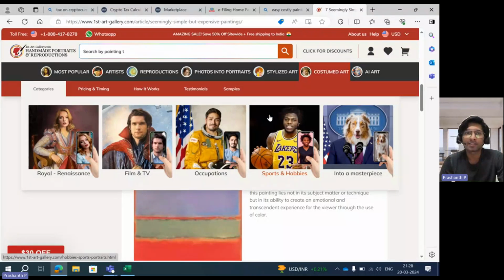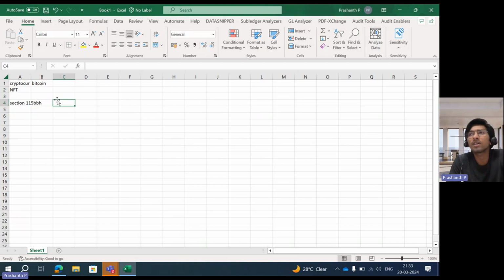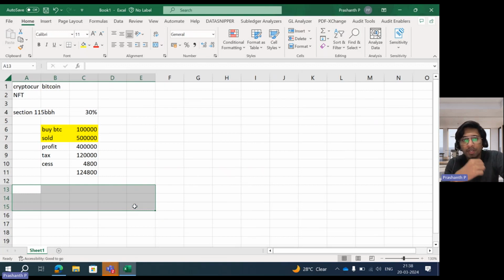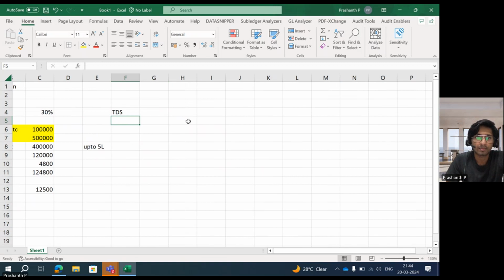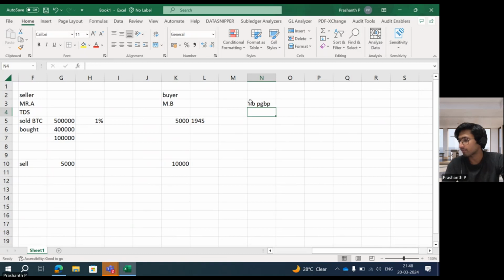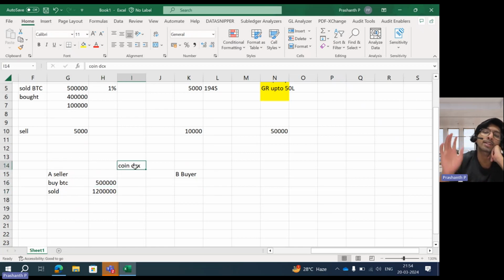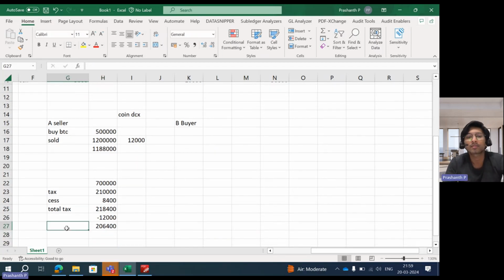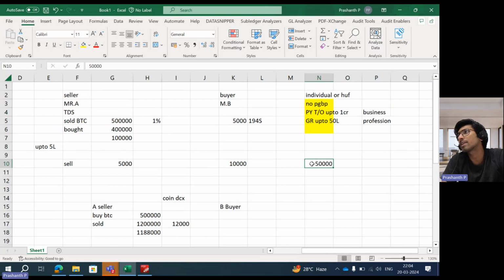Income Tax on Virtual Digital Aset by CA Prashanth.